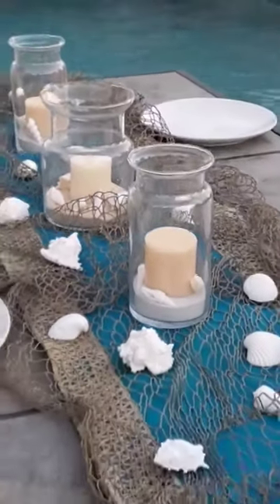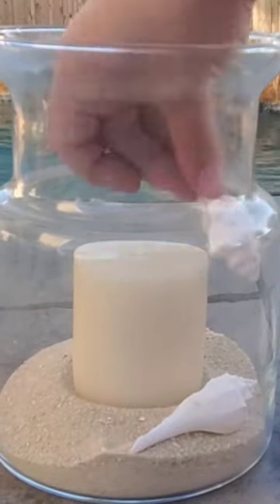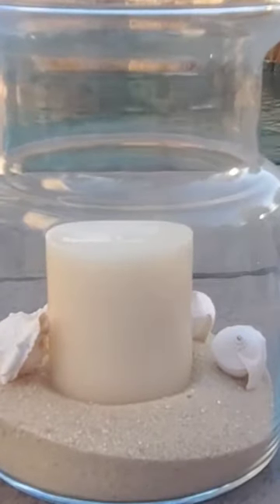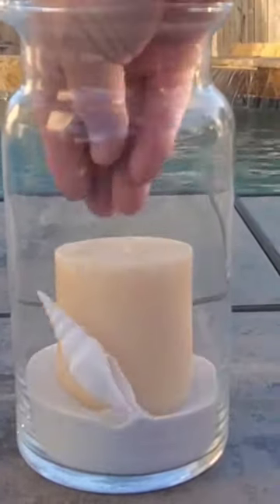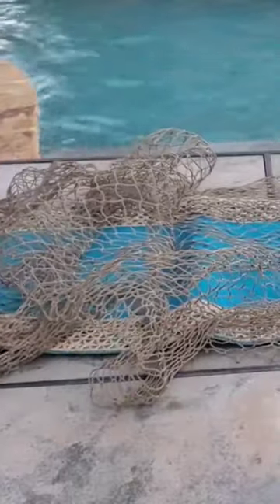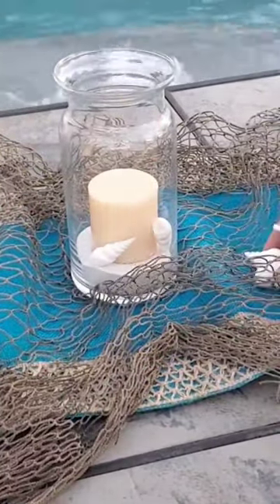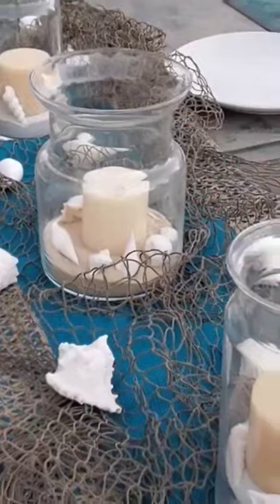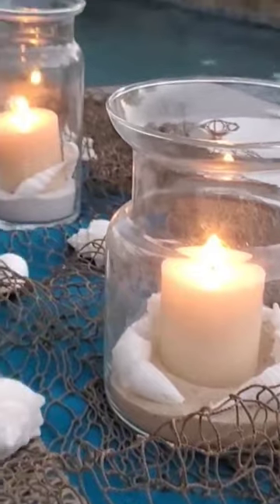Easy Beach Decor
The beach and ocean are my happy places, so bringing the beach to my house makes me feel like I am there even though I am miles away. These super easy decor pieces are perfect for a beach theme dinner and so easy to make with @tumbler.home.amazon